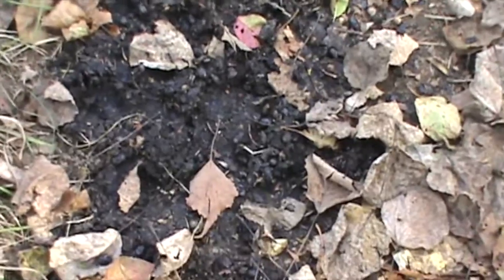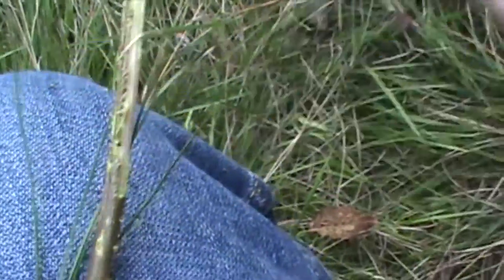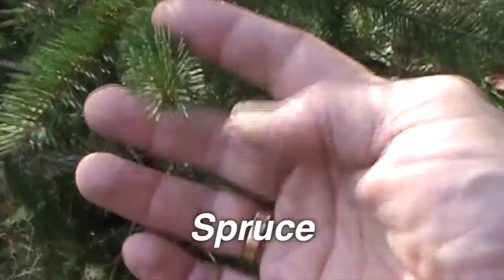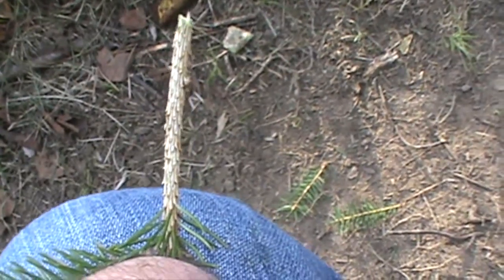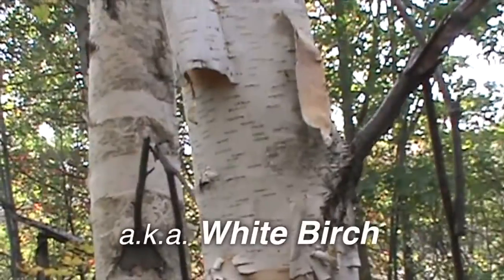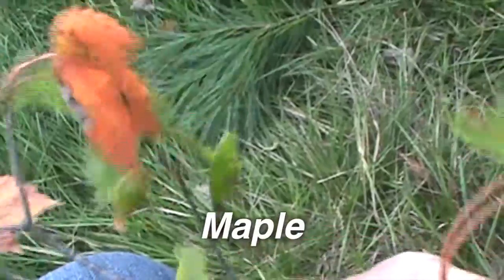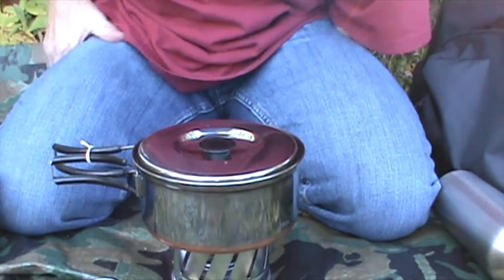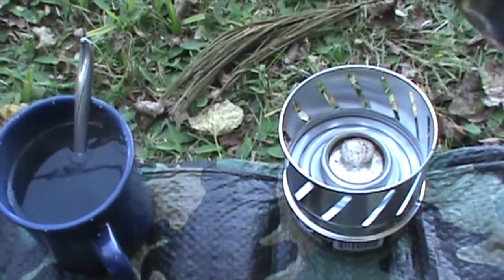Adirondack - The Bark Eaters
"Adirondack" is an Iroquois name for the Algonquin natives living in the north eastern area of the Atlantic in North America. It translates to "Bark Eaters" and "Porcupine".

Join me, Muskrat Jim, as I sample the inner bark of White Pine, Spruce, Birch and Maple. I close the video with a brew of Pine Needle Tea.